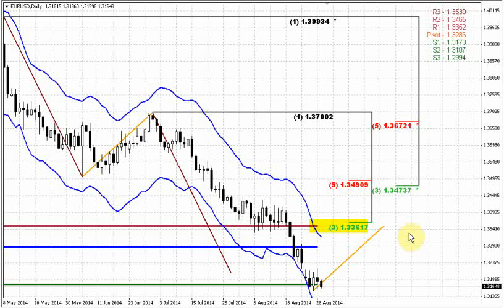ForexPeaceArmy | Sive Morten EU Daily 08.29.14